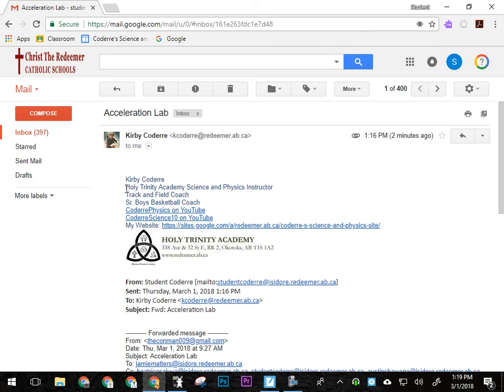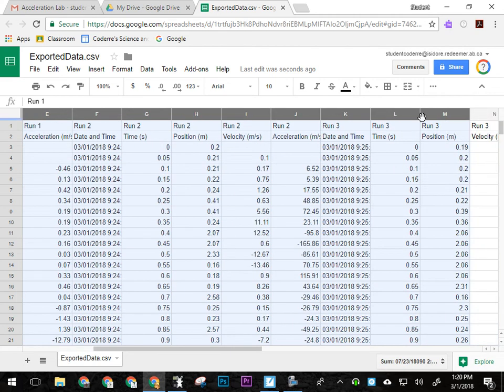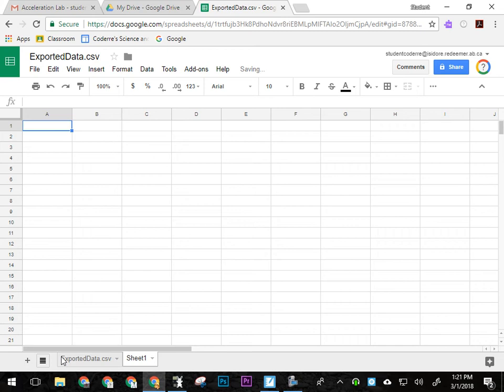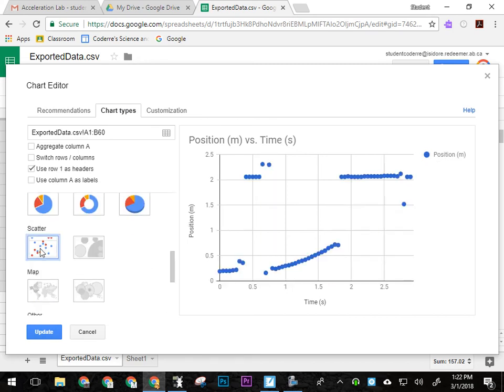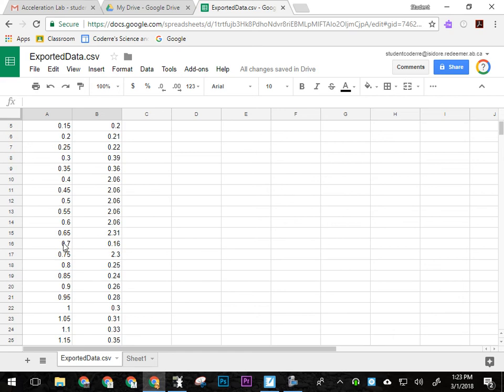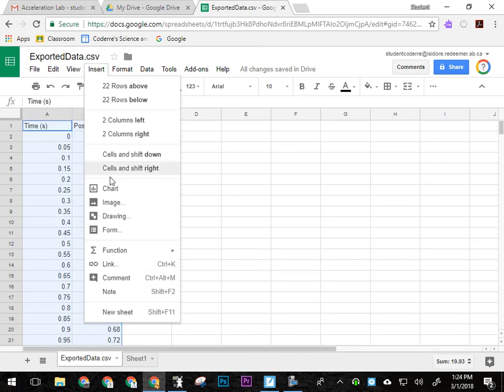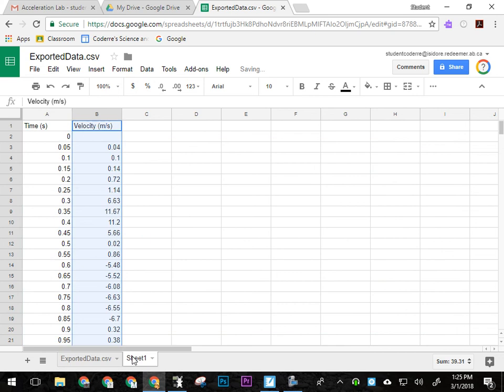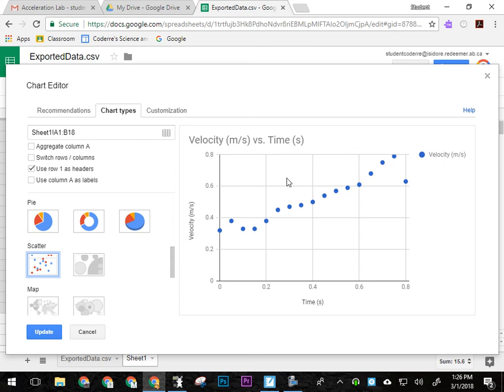Physics 20: Acceleration Lab Graphs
How to "clean up" data and build graphs for the lab.